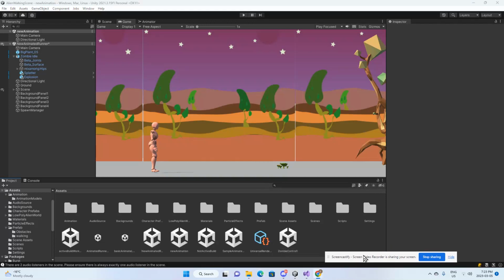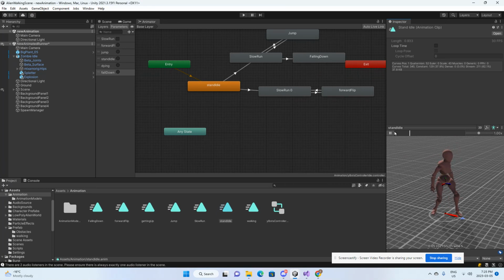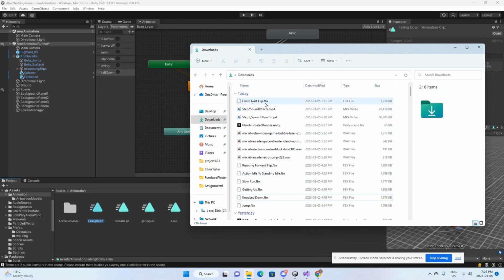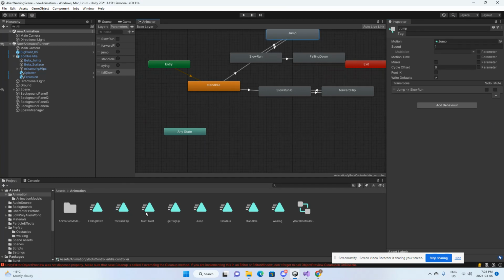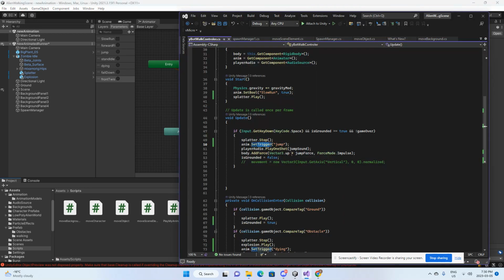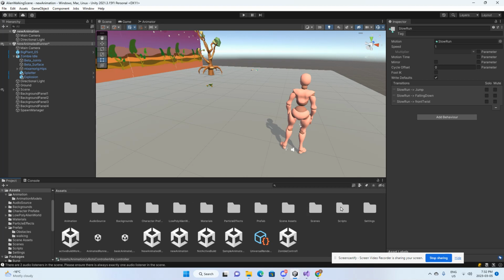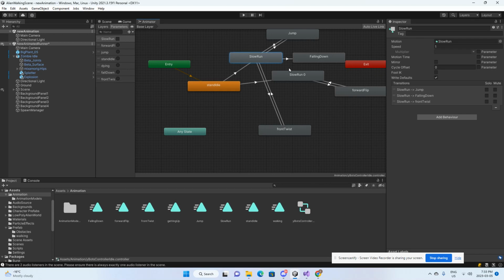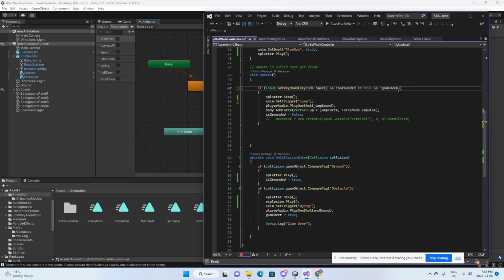Step3 Animation Transitions